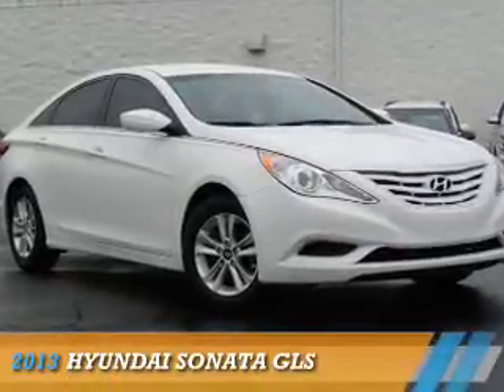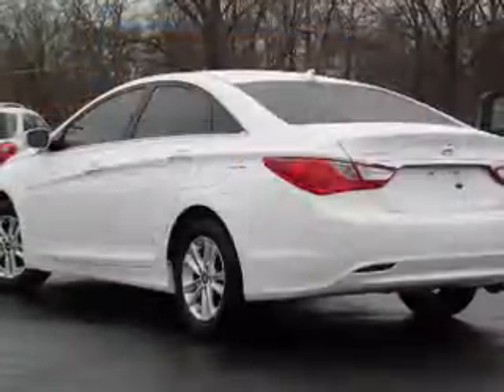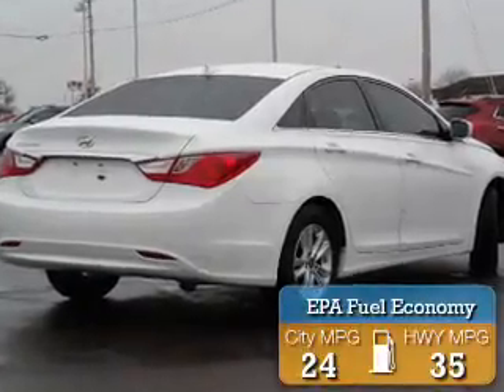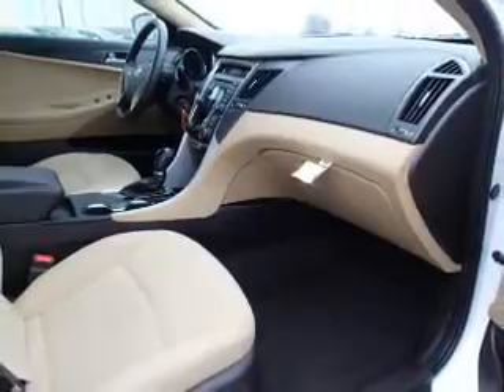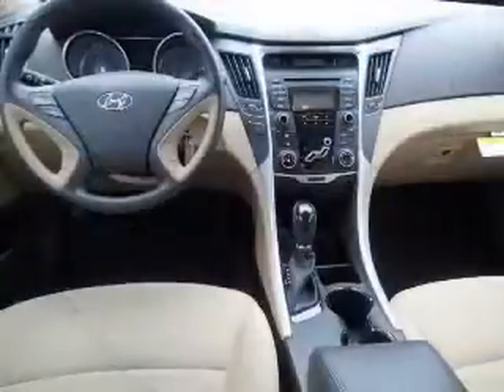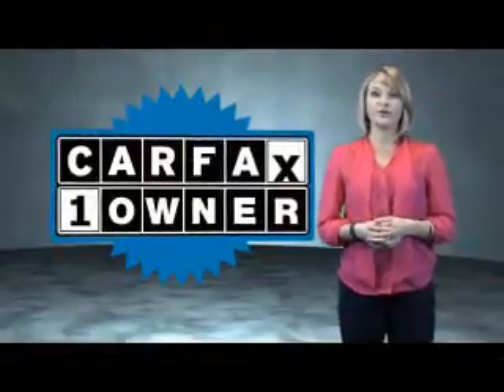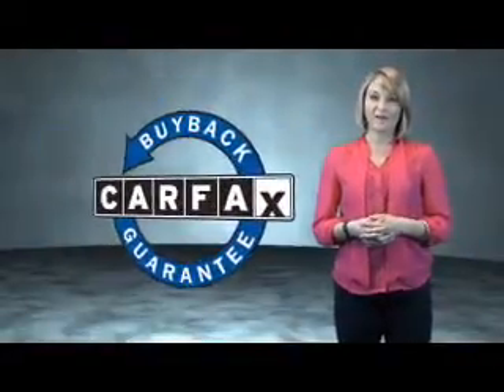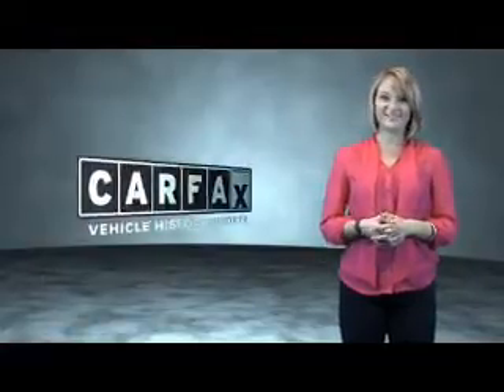2013 Hyundai Sonata K25915 - Highland IL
Year: 2013
Make: Hyundai
Model: Sonata
Trim: GLS
Engine: 2.4 liter 4 cylinder FWD
Transmission: 6-Speed Automatic
Color: White
Mileage: 31449
Address:
12631 State Route 143Highland, IL 62249
VIN:5NPEB4AC6DH670886